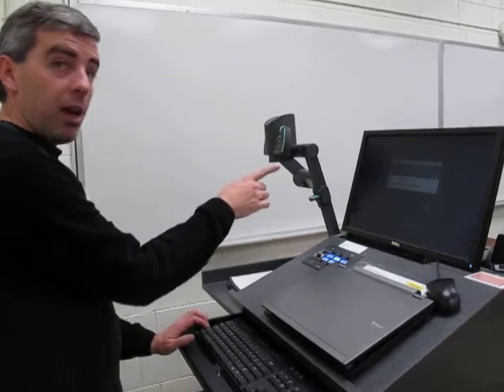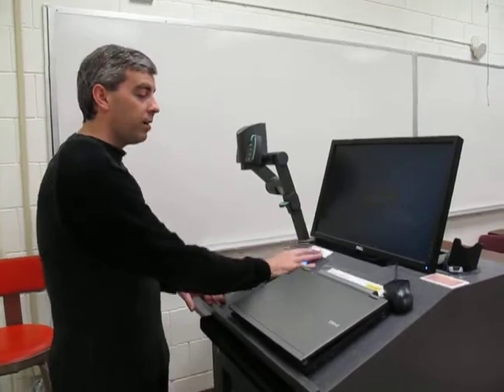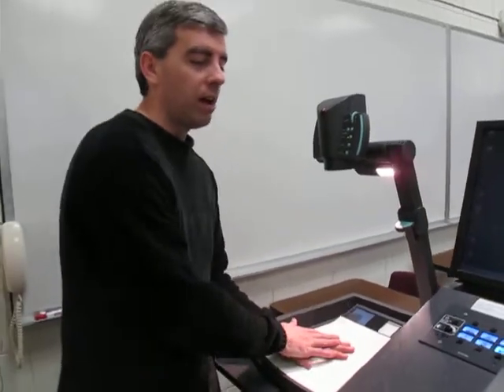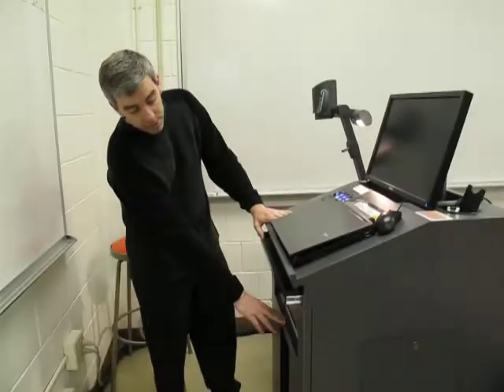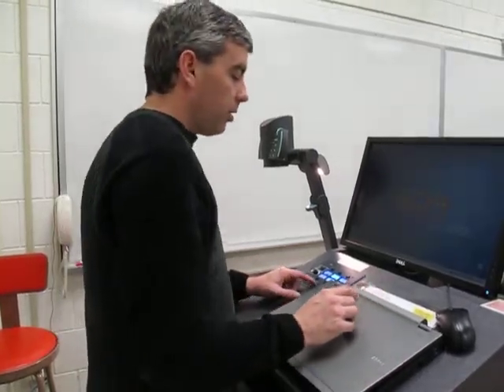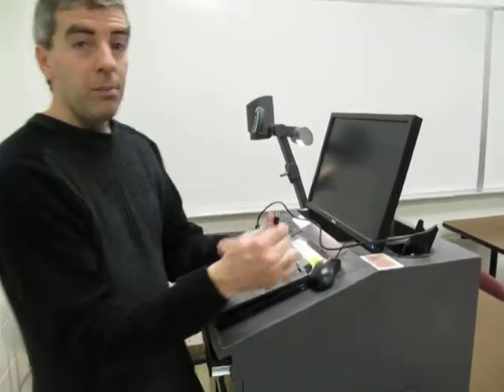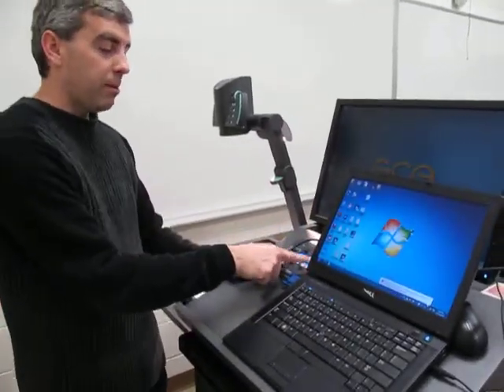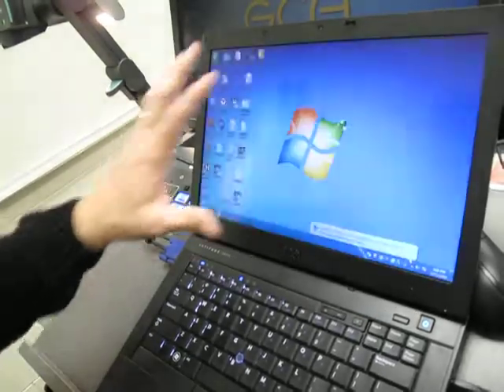CWH 311 ETC 4 min 57 sec.MOV